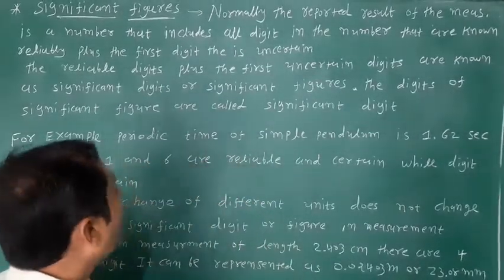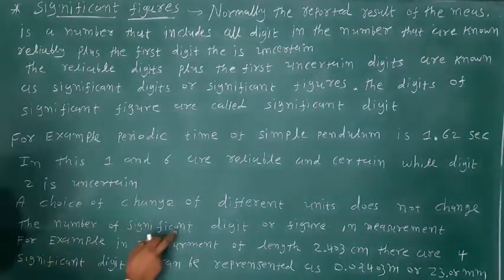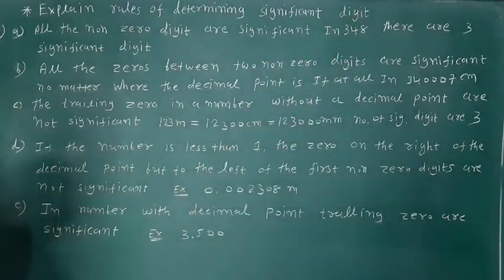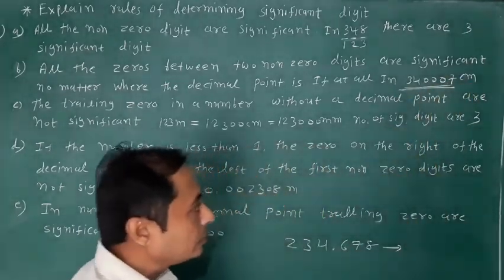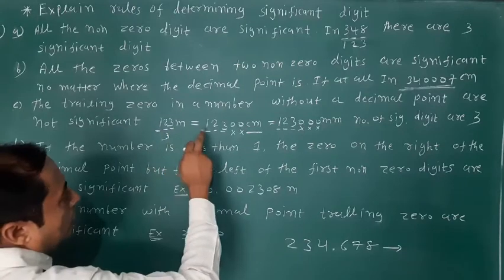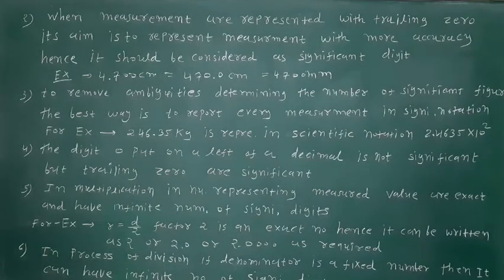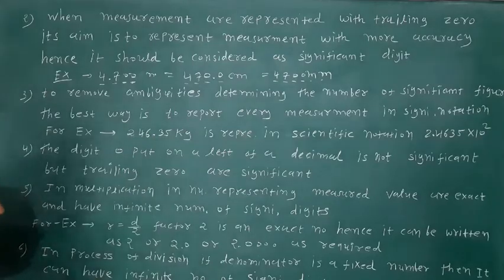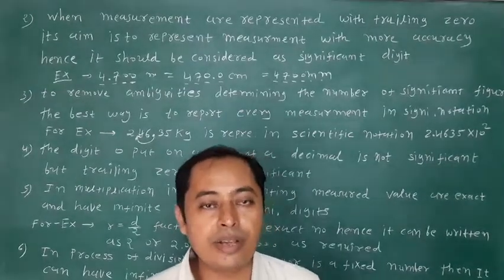11th physics ( eng.med)unit-2 vidio 12 by vipul patel